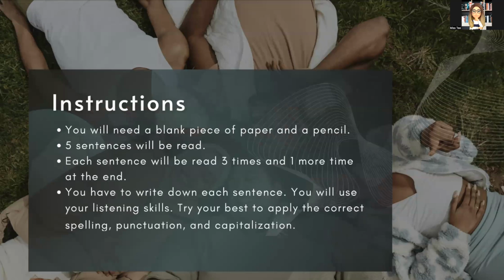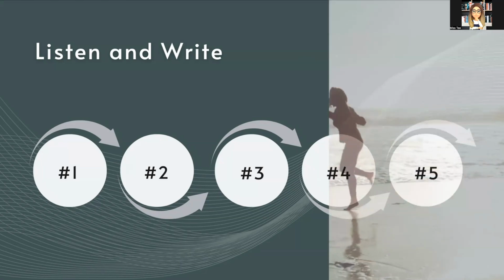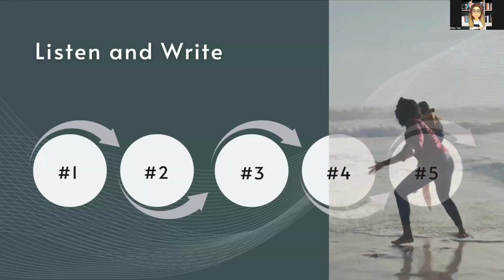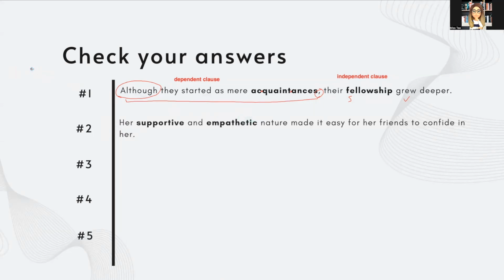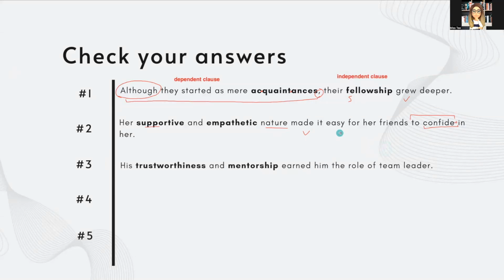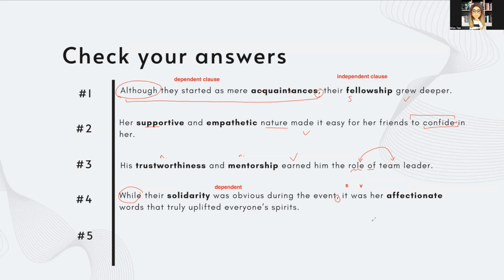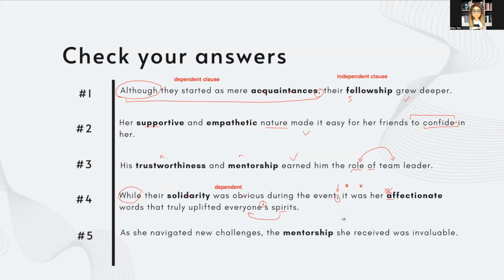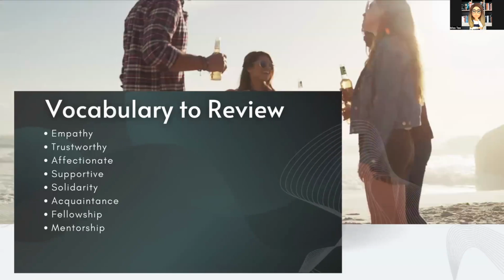Practice English with Daily Dictation- Friendships, High Int Level [Day 5]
Welcome to Daily Dictation!

Use this video to develop your skills in General English or to help you prepare for IELTS, TOEFL, PTE or CELPIP.

This video has an interactive listen and write exercise, answers with grammar explanation, some spelling tips, and a vocabulary list.

This video is for high intermediate English speakers.

0:00 Introduction
02:47 Sentence 1
03:21 Sentence 2
03:52 Sentence 3
04:21 Sentence 4
05:01 Sentence 5